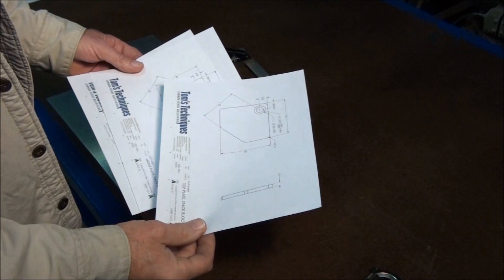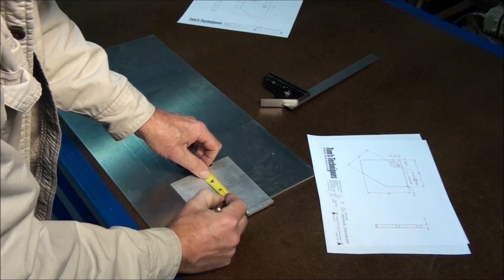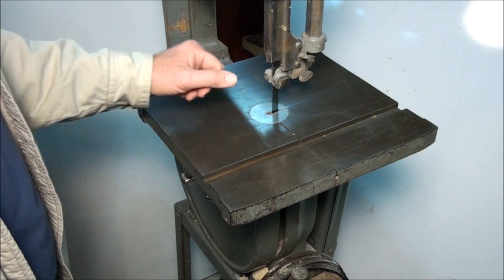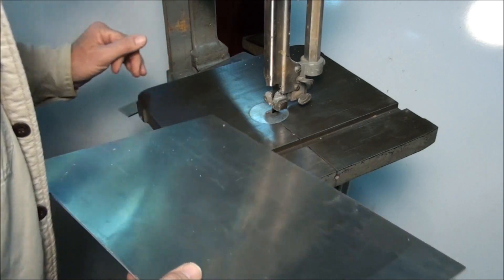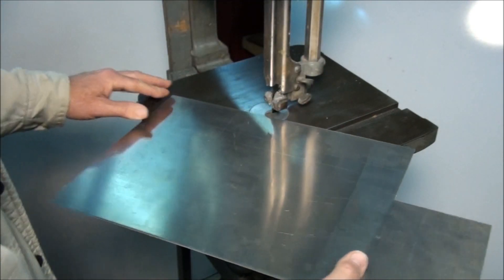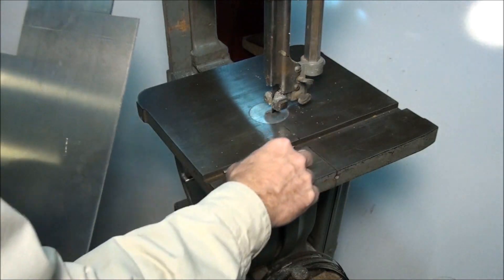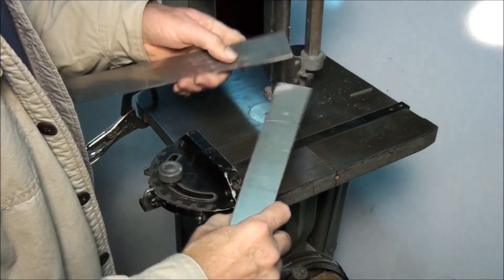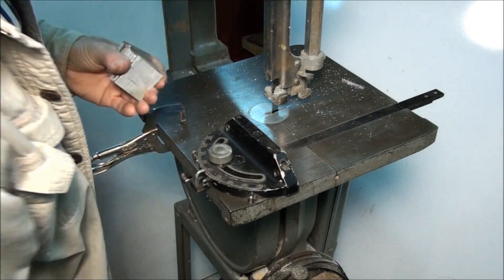Stack Blocks Part Two - Sawing Out the Stock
The second installment of the five part project tutorial on building a set of stack blocks. This one covers grouping similar parts to save time, laying out and sawing the material to size.